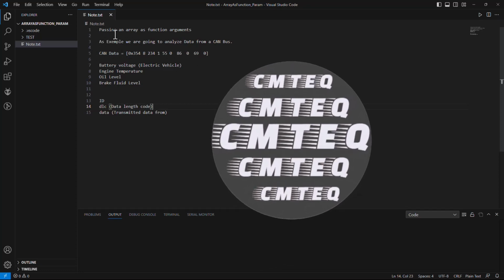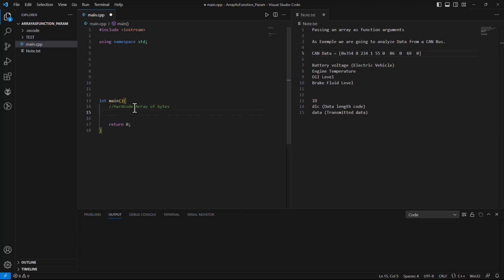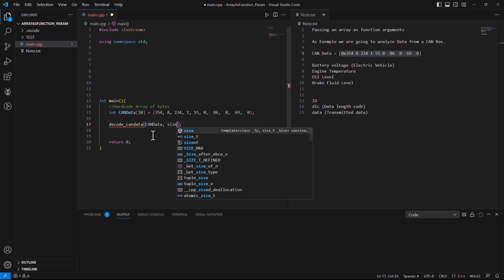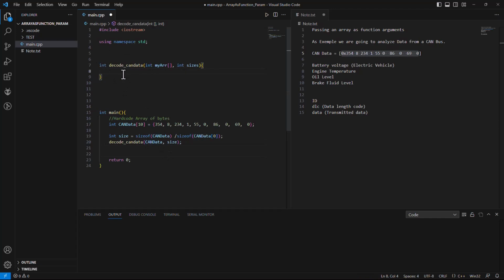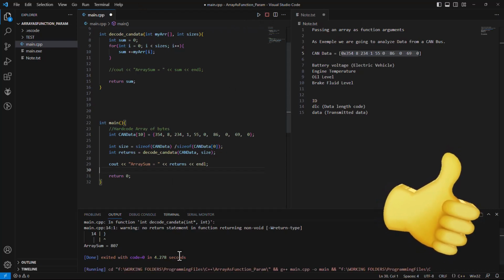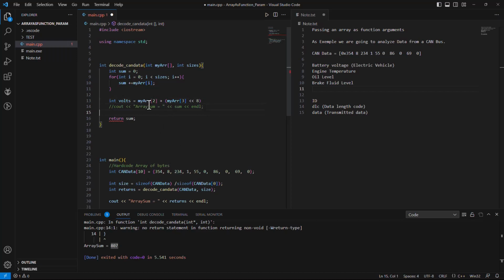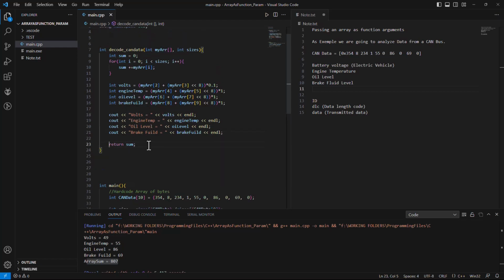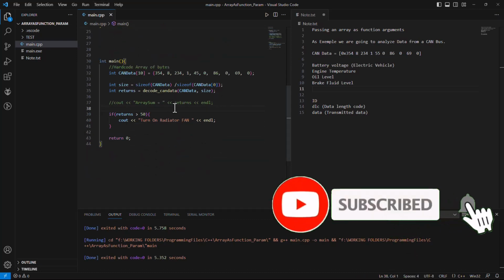How to use a C++ array as a Function parameter. Part 1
In this C++ programming snippets we look at the easiest way to pass an array as a function argument. This is very critical in software development for ELectrical Engineers, when working with communication protocols between various instruments most of the time you will be dealing with arrays of data being streamed forom a communication BUS.

In this video, we'll show you how to effectively use a C++ array as a function parameter. This step-by-step guide is perfect for beginners and those looking to solidify their understanding of arrays in C++. We'll cover the basics, provide clear examples, and explain the best practices for passing arrays to functions in C++. By the end of this tutorial, you'll be confident in using arrays as function parameters in your C++ programs.

We discuss a CAN Bus system as an example.
🔧 What You’ll Learn:
Understanding Arrays in C++
Passing Arrays to Functions
Using Arrays in Function Definitions
Best Practices for Array Parameters

📌 Key Topics Covered:
Basics of Function Parameters
How to Pass Arrays to Functions
Function Definitions with Array Parameters

Introduction to C++ Programming
Understanding Pointers in C++
Functions in C++: A Comprehensive Guide
C++ Data Structures: Arrays and Vectors